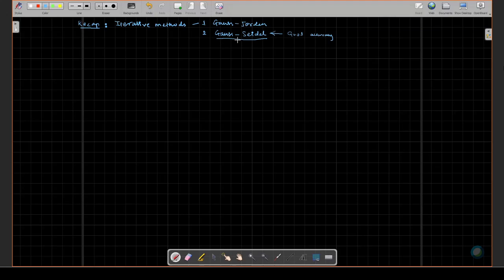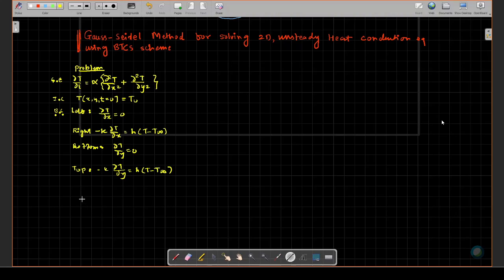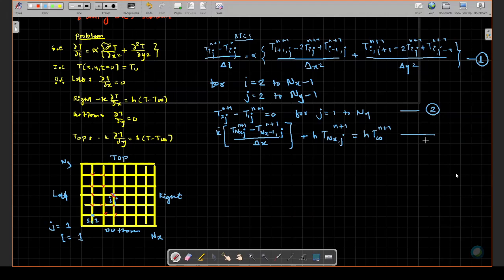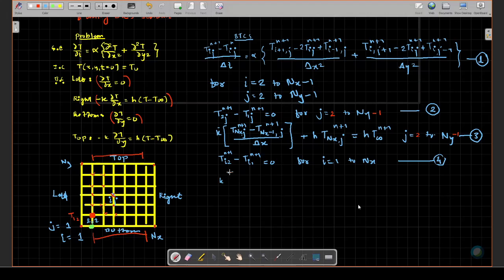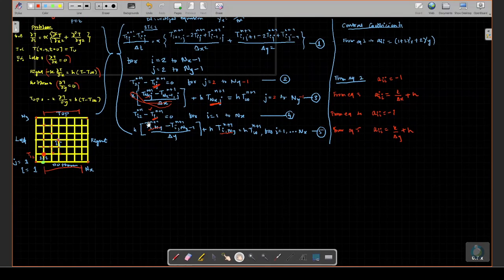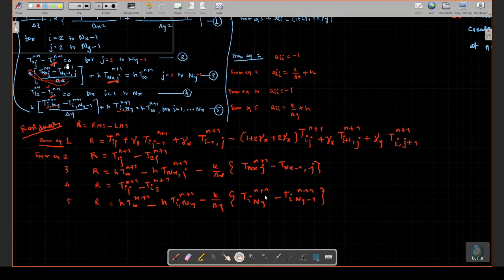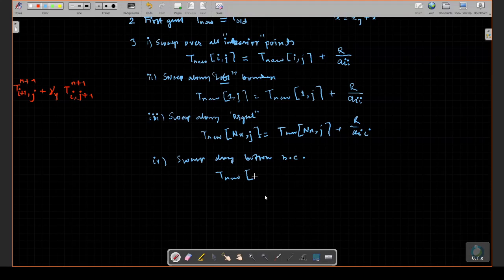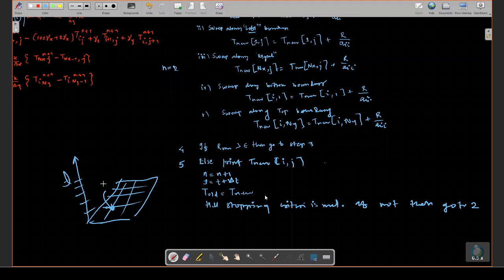Lecture 24 Gauss Seidel Method for BTCS scheme